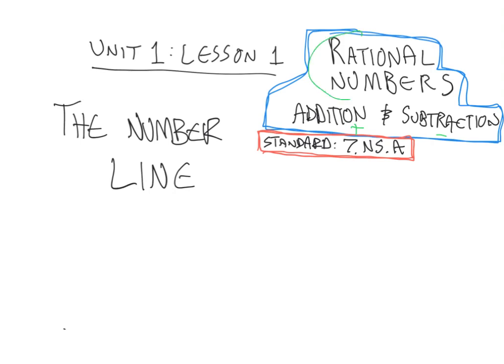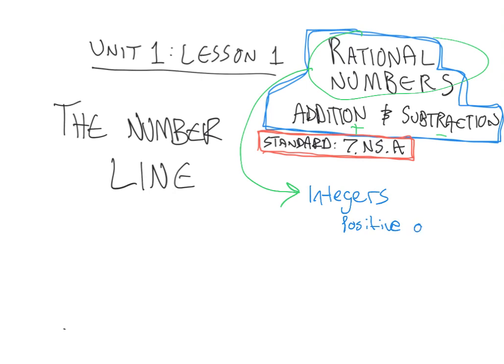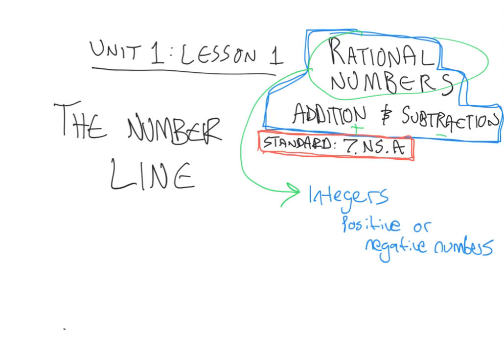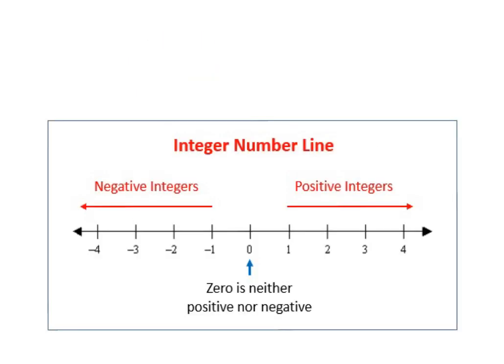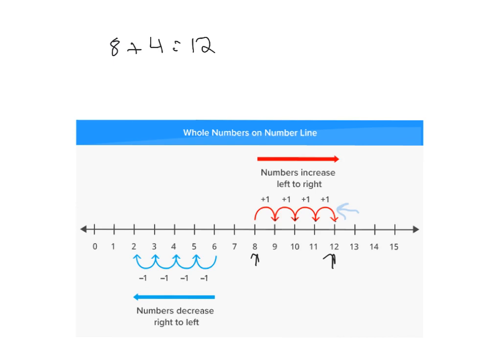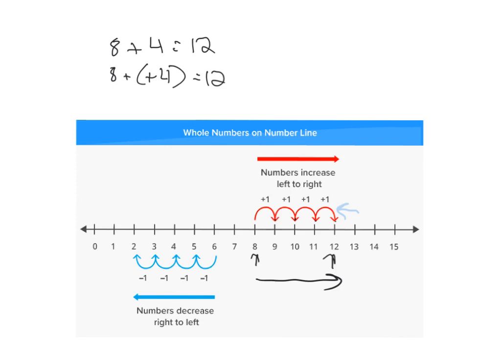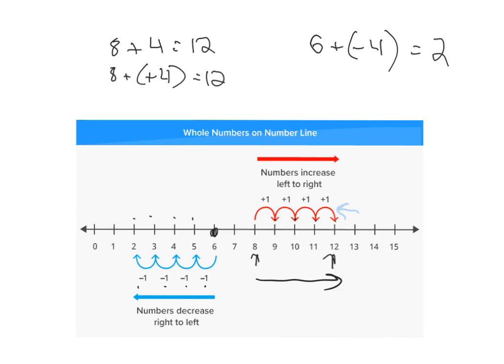unit 1 lesson 1